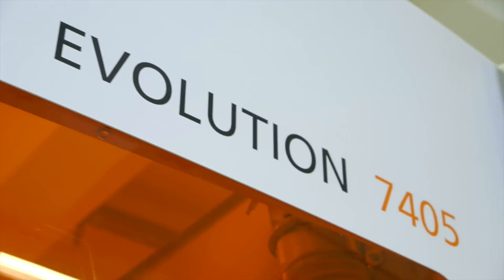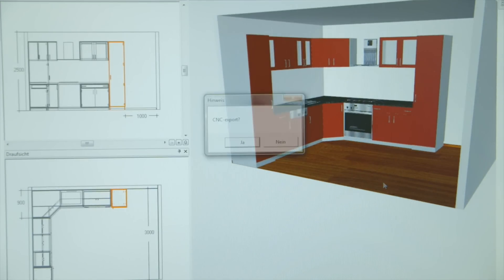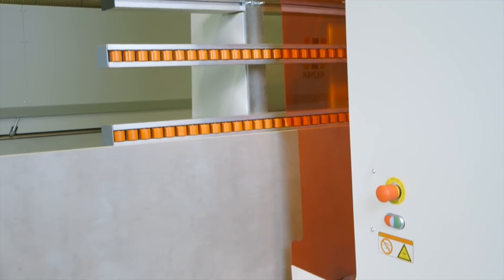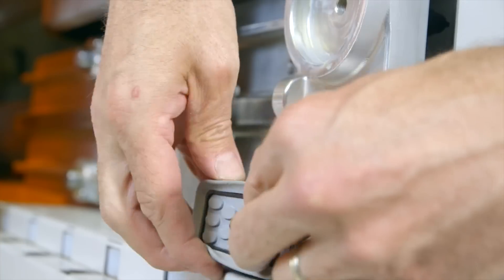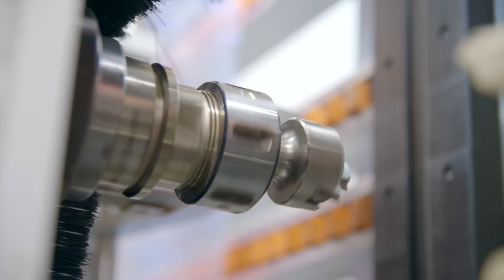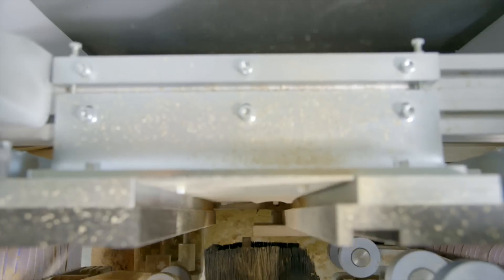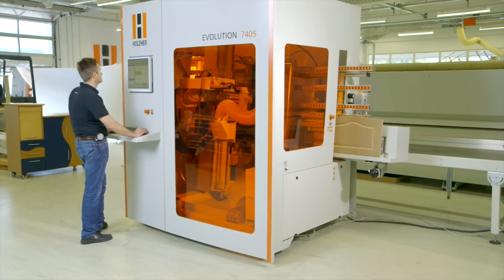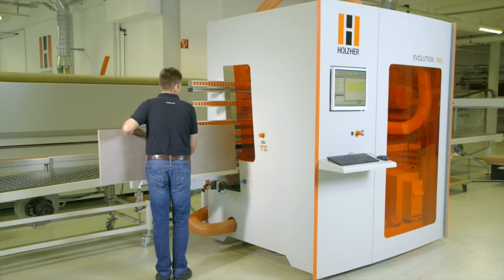Holz-Her Evolution - järkihintainen CNC-kone automaattipöydillä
​Pystysuuntainen CNC- työstökeskus jyrsimellä joka mahtuu alle 5m² alueelle

HOLZ-HER:in Evolution -sarja vakuuttaa käyttäjänsä erittäin lyhyellä koneistusajalla. Patentoidulla pikakiinnitysjärjestelmällä kiinnitetään, jyrsitään tai porataan hallitusti kaikki työkappaleet materiaaleista riippumatta. EVOLUTION 7405 4mat tarjoaa lisäksi valinnaisen ​​Performance paketin, johon kuuluvat 6 - paikkainen työkalunvaihtaja ja tehokas 6,5 kW moottori HSK karankiinnityksellä.

EVOLUTION 7405 4mat tarjoaa ainutlaatuisia työstöominaisuuksia tarkkoihin ympärijyrsintöihin ja monimuotoisiin työkappaleen reunoihin. Tuloksina ovat täydellisesti muotoilut osat ja kaikilta reunoiltaan valmiiksi huulletut tai profiloidut työkappaleet. Yhdessä 6,5 kW moottorin,  HSK karan ja 6-paikkaisen työkalunvaihtajan kanssa ovat profiilijyrsinnät, kavennukset, kaiverrukset jne. automaattisella työkalunvaihtajalla tässä koneluokassa mahdollisia. EVOLUTION 7405 4mat on siten täysimittainen työstökeskus ja valmis toteuttamaan lukemattomia ideoita.